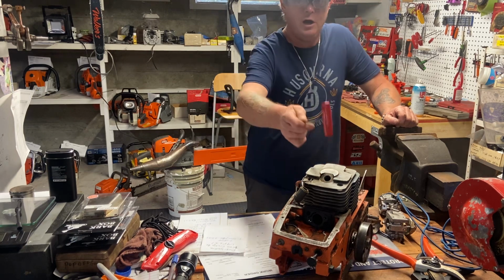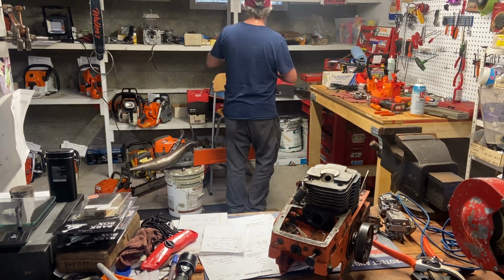Husqvarna 2100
Donny walker fixing husqvarna 2100